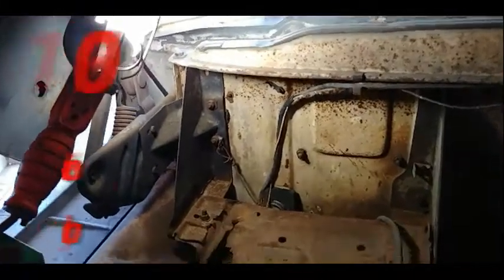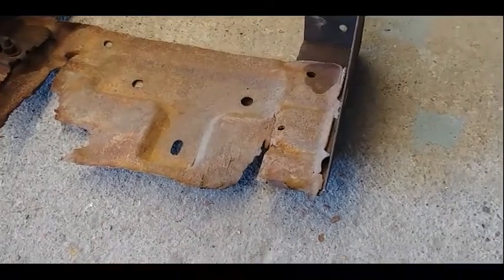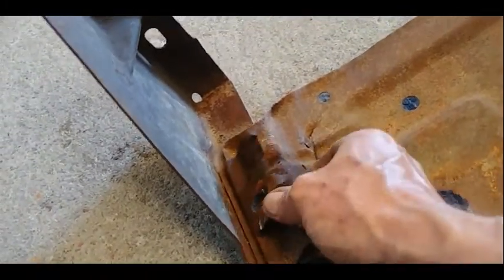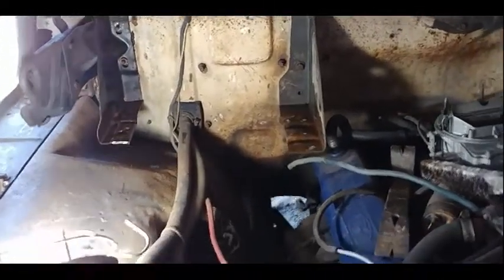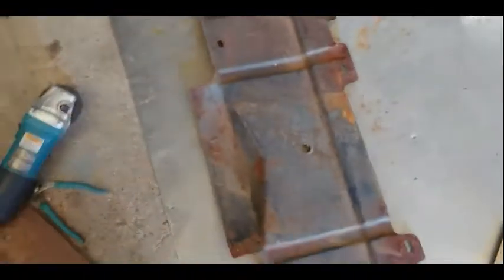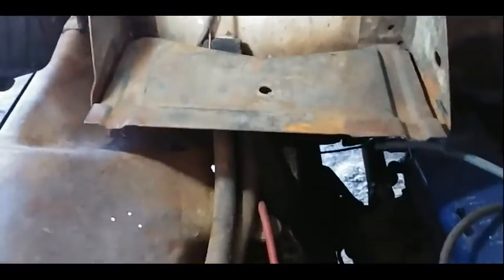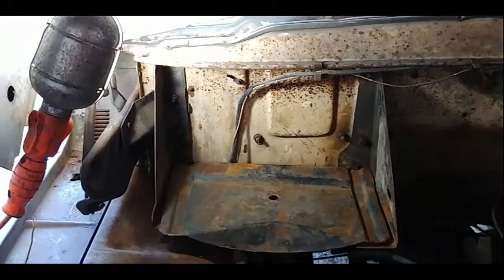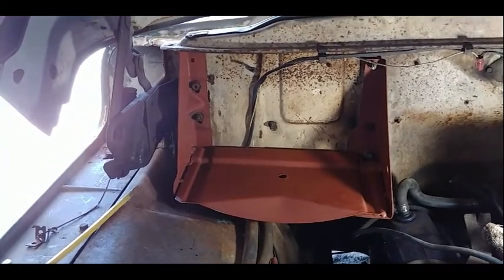1960 Ford f100 battery tray fabrication from chrysler radiator support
I take out and cut up old rusty battery box on the firewall.  I had a chrysler radiator support laying around, so I make a new battery box from it.